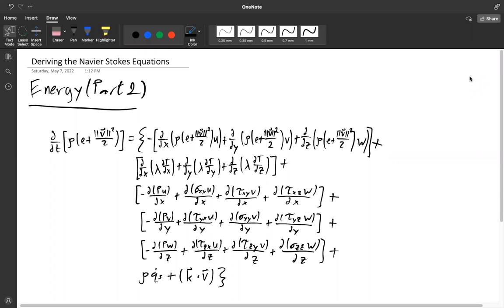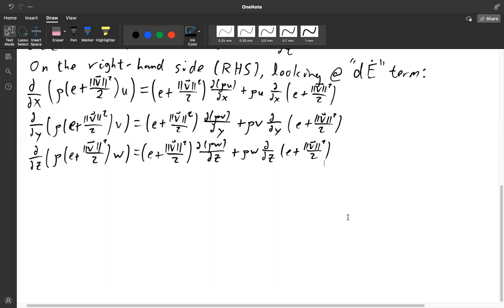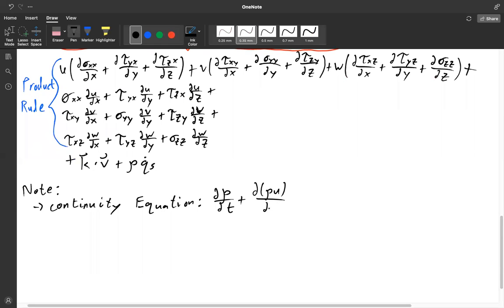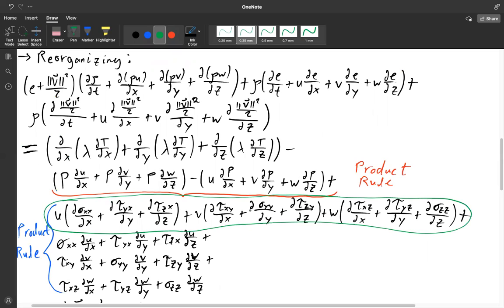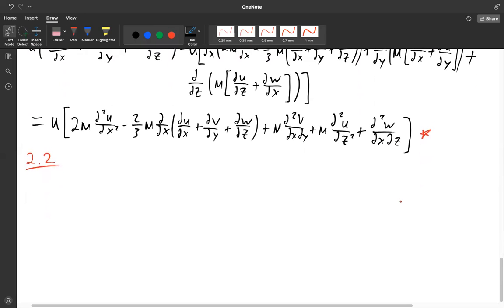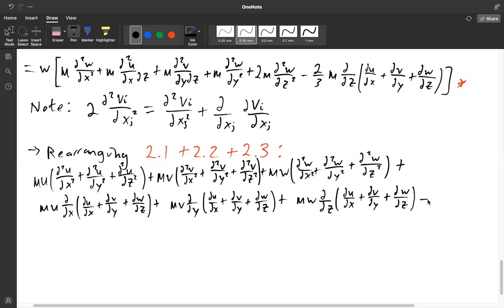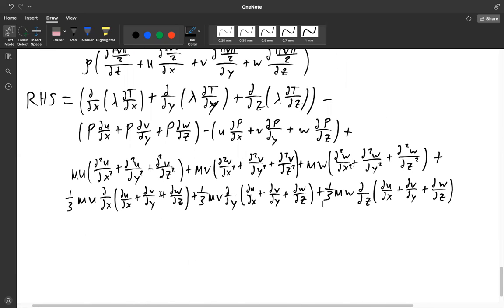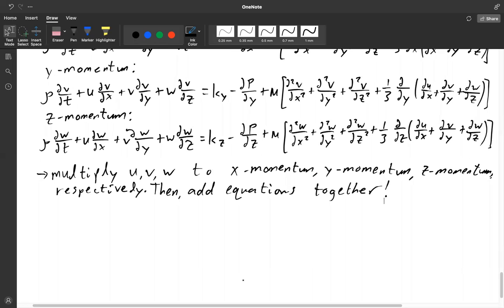Navier-Stokes Energy Equation Derived (Part 2/3)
Part of the derivation for the Energy Equation is covered. I plan to have part 3 uploaded as soon as possible! Also, these videos are a fun way for me to share what I enjoy :)

If you have any questions or comments, please shoot them down below.
Application: Microsoft Notes
Drawing Tablet: XP-Pen Deco 01 V2